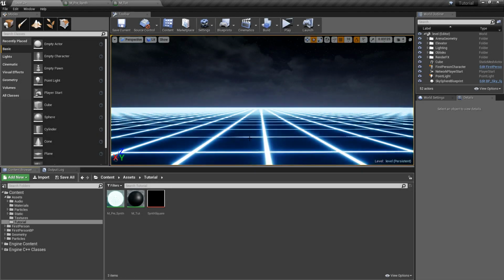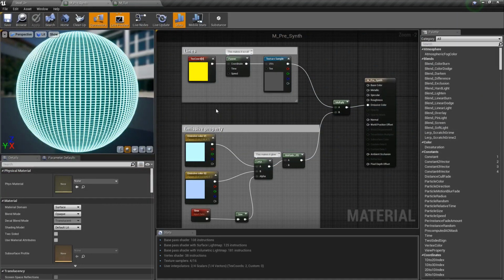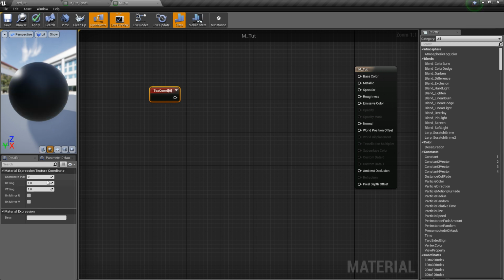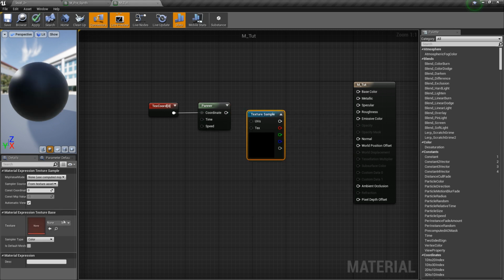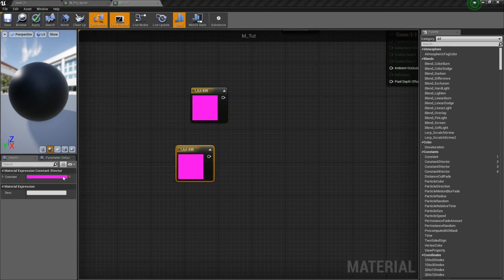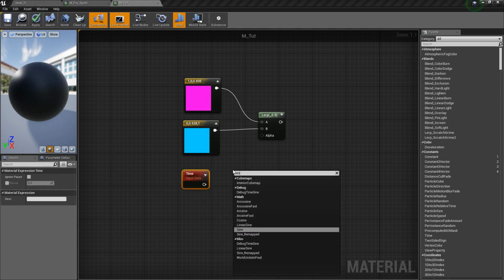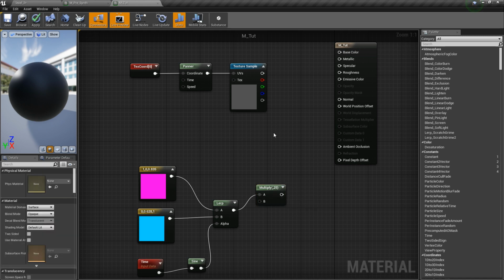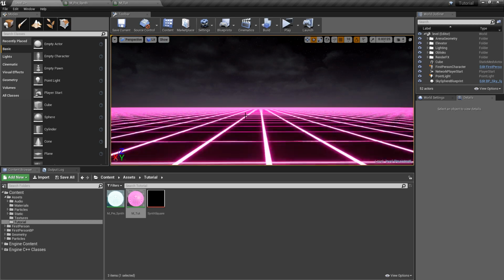UE4: RADICAL synthwave material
EDIT: Ever since YouTube shutdown dislikes I've noticed my views plummeted because users don't know if the video is worth their time. I'd suggest using the 'Return YouTube dislike button' add-on.
Likes: 185
Dislikes: 3

It's a long link but it leads directly to the synthsquare texture from Google Drive!